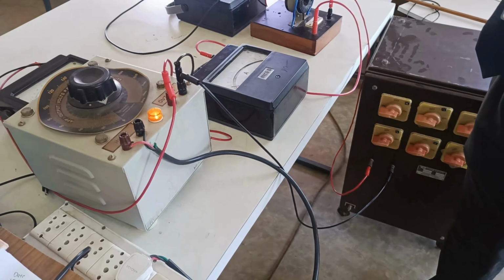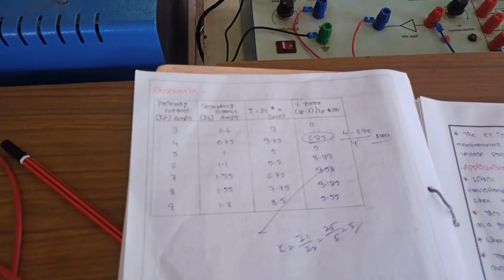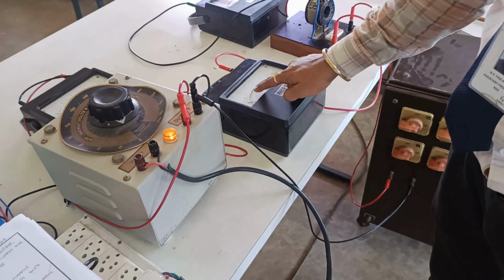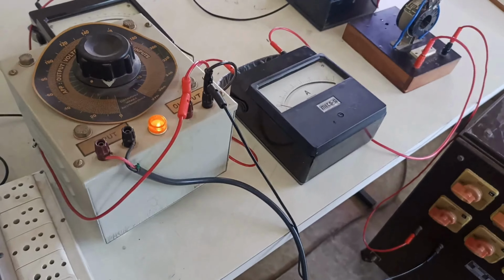Expert Electrician Reveals TOP Mistakes with Current Transformers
Experiment on Measurement of Current using Current Transformer